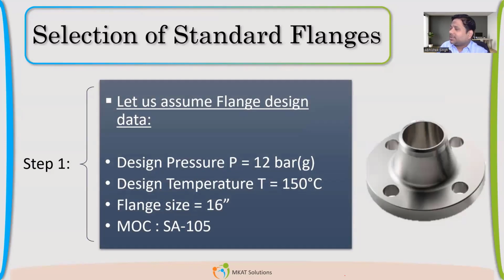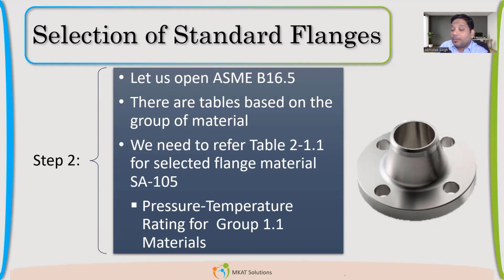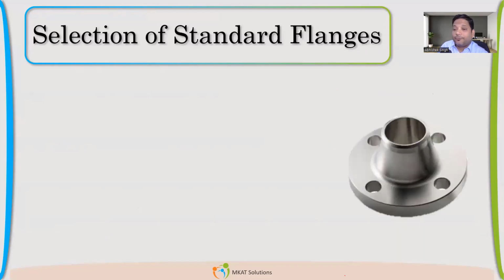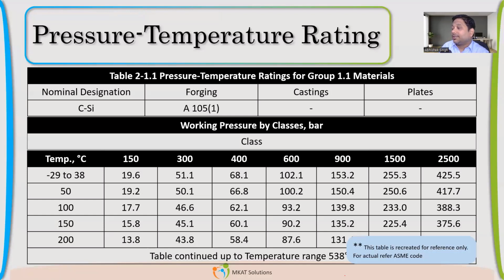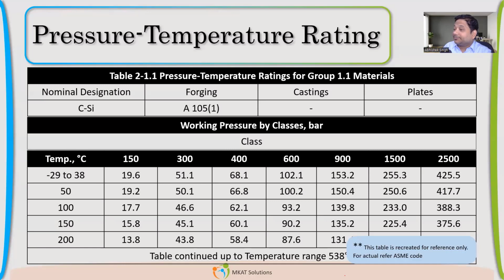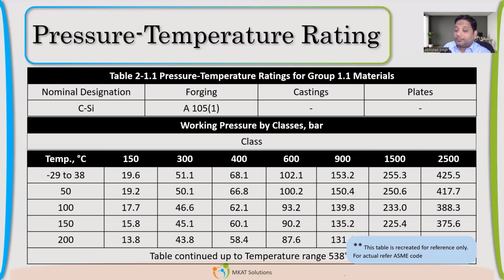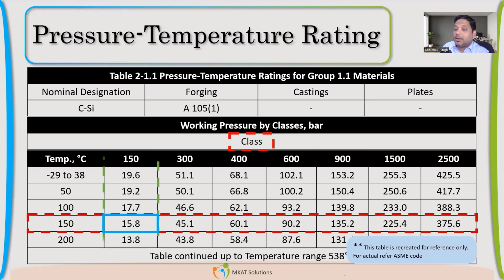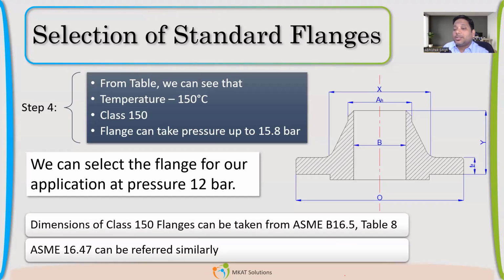Procedure for selection of Standard Flanges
Scootoid elearning |Procedure For selection of Standard Flanges | different type of flanges |